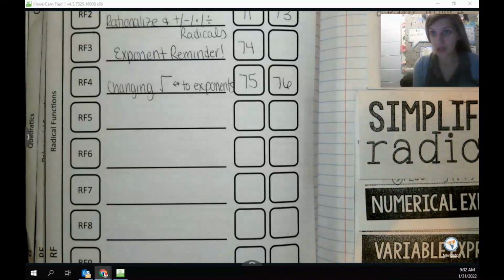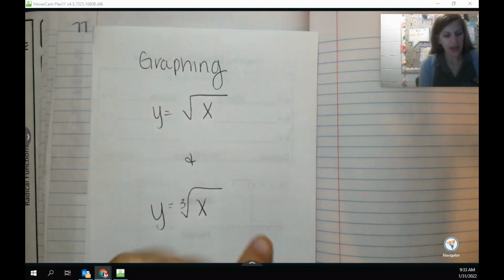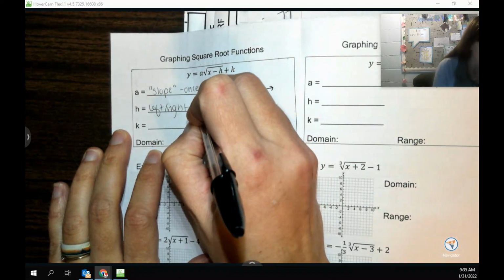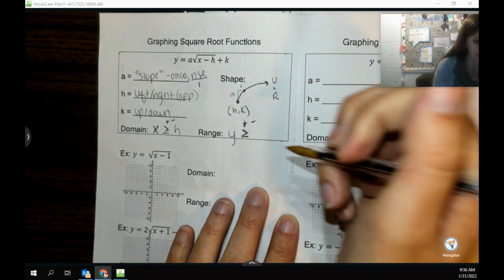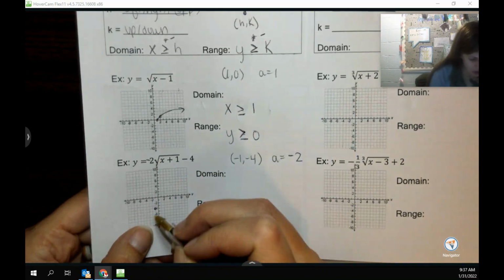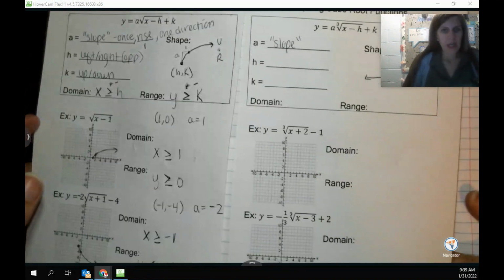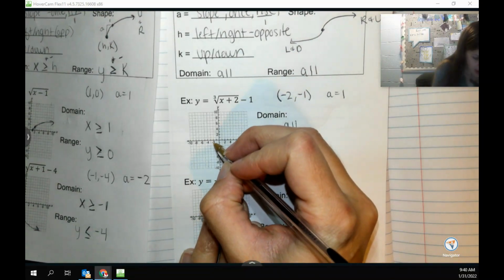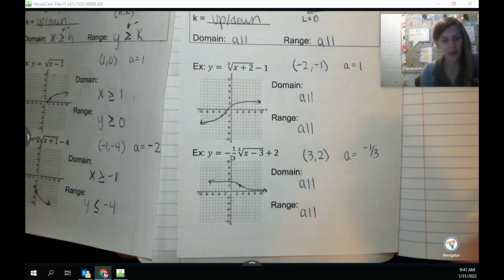Graphing Square Roots and Cube Roots